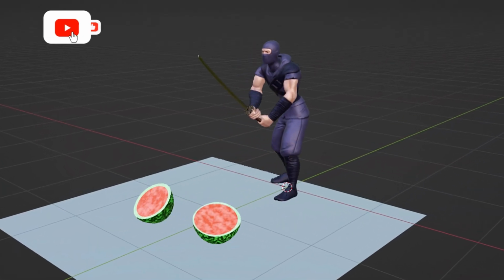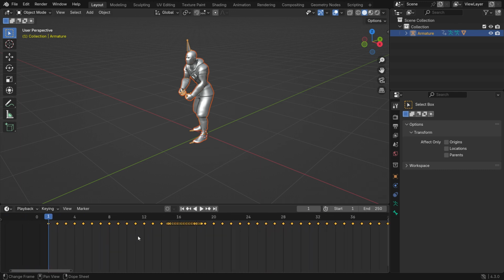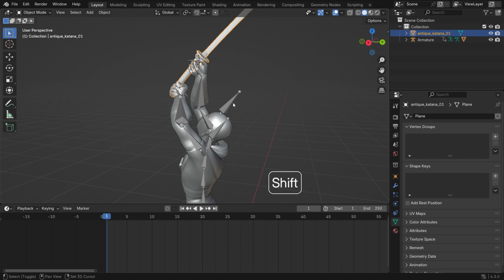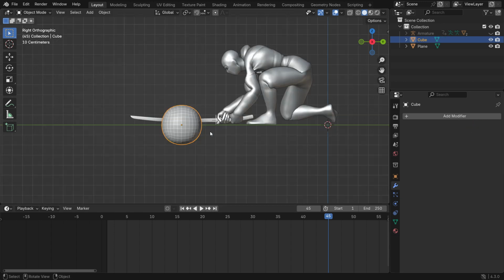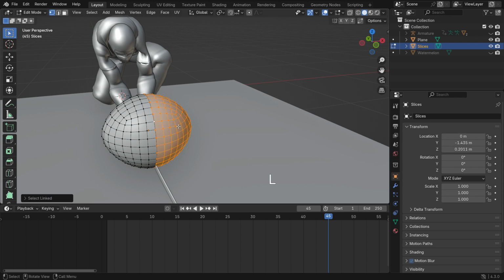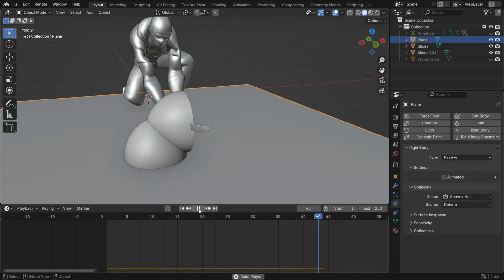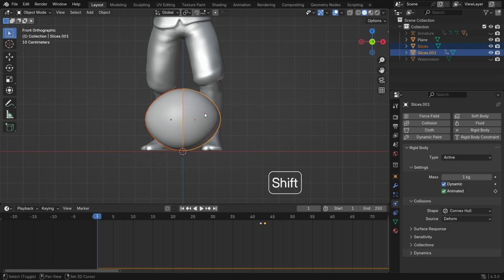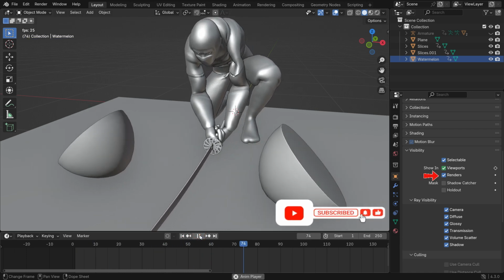Object Cutting Animation | Blender 4.3 Tutorial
In this tutorial, we'll learn how to make a slicing watermelon animation using Blender Rigid Body Simulation.

00:00 Intro
01:00 Importing Animated Character And Sword
02:35 Holding The Sword
03:52 Modeling Watermelon
05:48 Making Cut-Through Animation